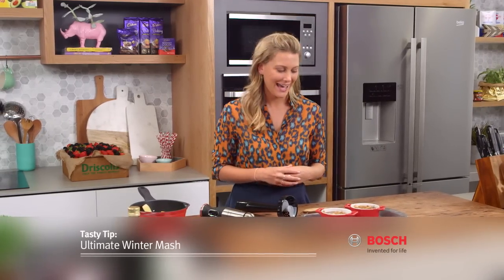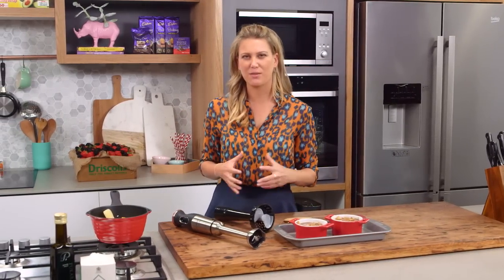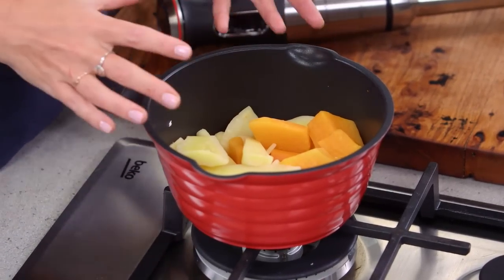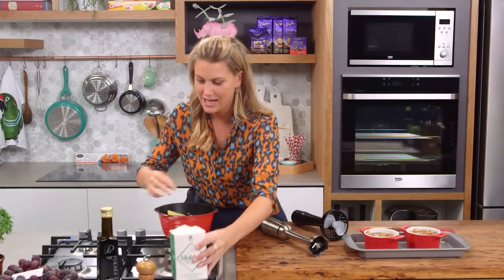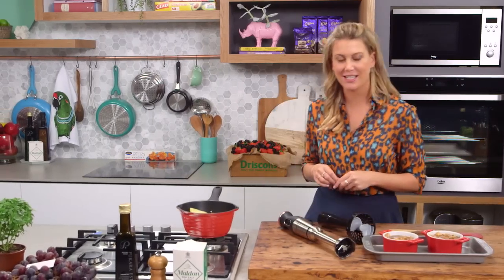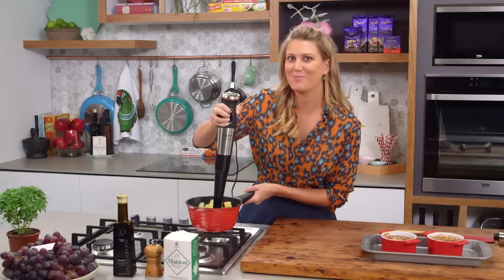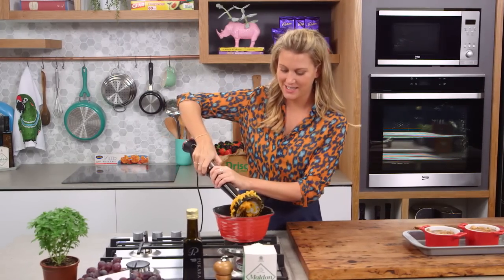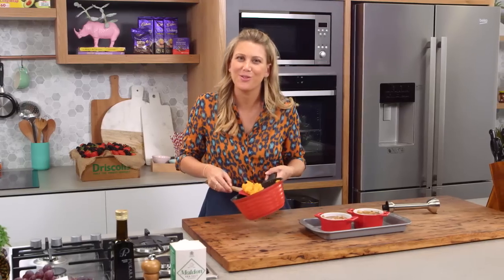Ultimate Winter Smash | Everyday Gourmet S5 E16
When we say ultimate, we mean it! Follow this recipe for a  wonderfully creamy and delicious mash you can use to top your shepard's pies or eat on its own.